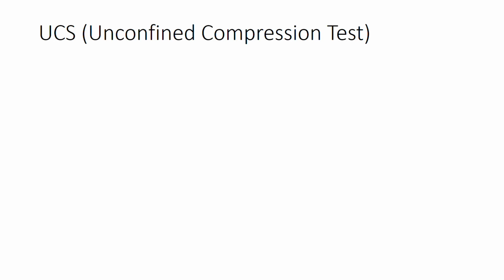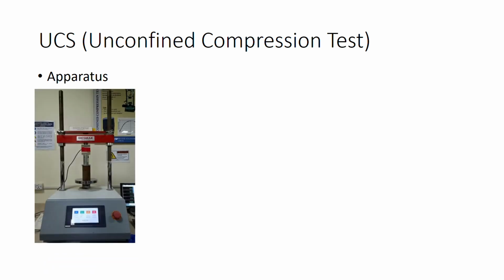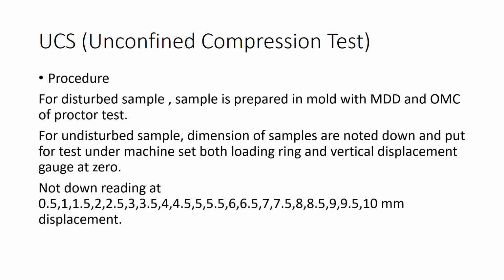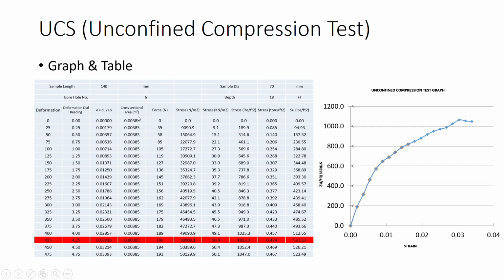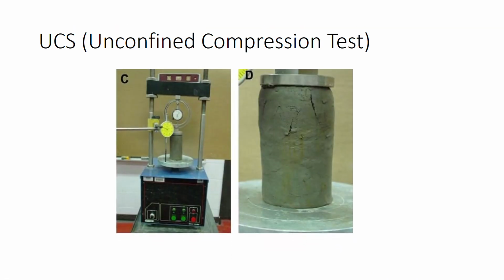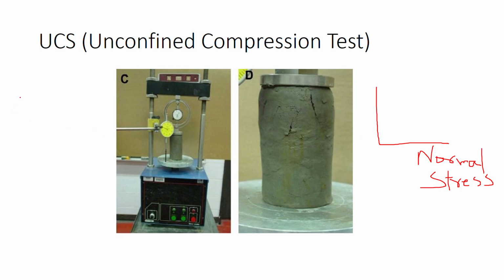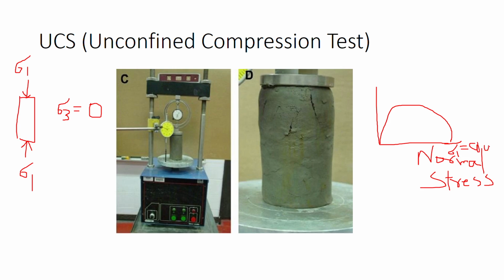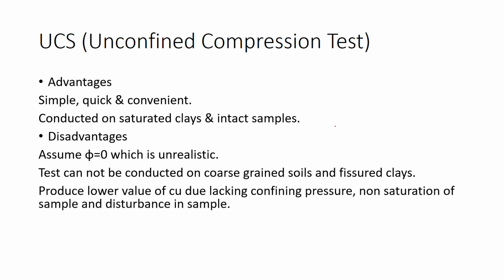Unconfined Compression Strength (UCS) test on Clay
This video is related to Unconfined Compression Strength (UCS) conducted on saturated Clays. It is quick test and find out undrained cohesion and undrained shear strength. Concept, Apparatus, Procedure, Results and advantage & Disadvantages are also covered.